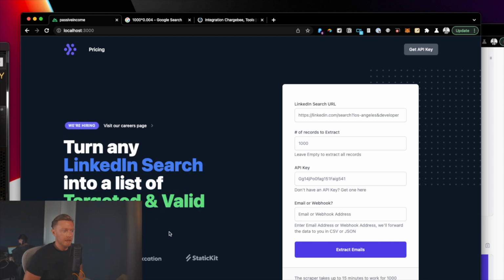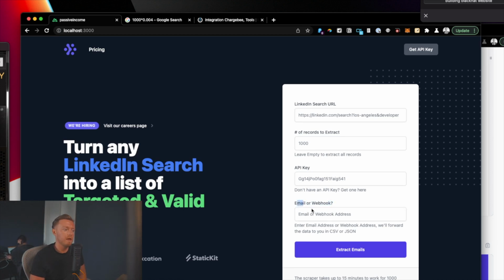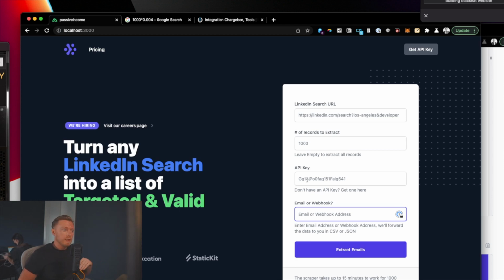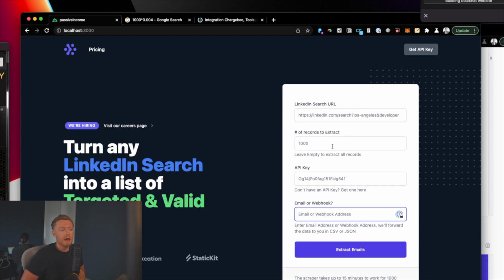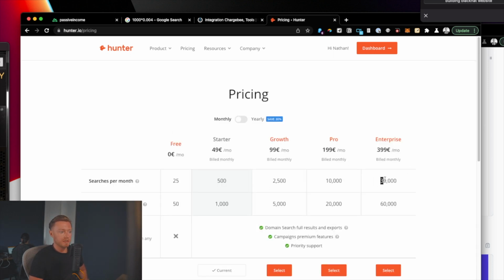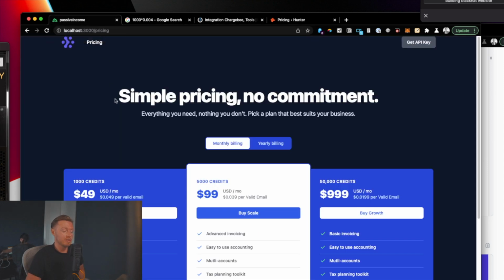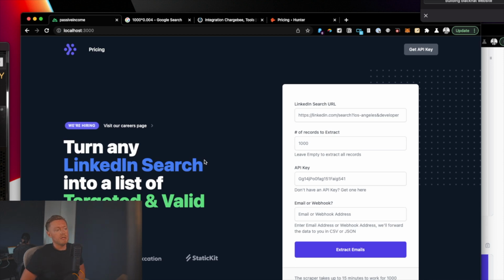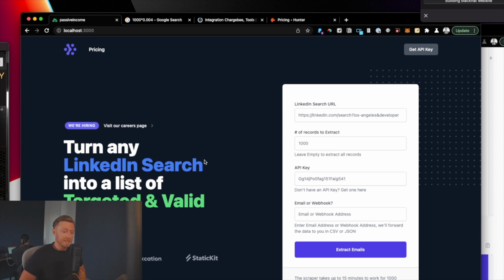LinkedIn Search to Verified Emails (LinkedIn Email Scraper)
After my previous video on building an Automation that extracts all the emails from LinkedIn searches, I've had quite a few requests to build out this for other people.

I was messing around and decided to turn an automation that I built into a public API accessible to everyone

Step 1: Get an API Key
Step 2: Enter the LinkedIn Search URL
Step 3: The automation will extract results and return you a list of verified (Yes, fully verified) email addresses from the profiles in the search.

I'm just adding the final touches, but will be ready to make this public in the next day or two.